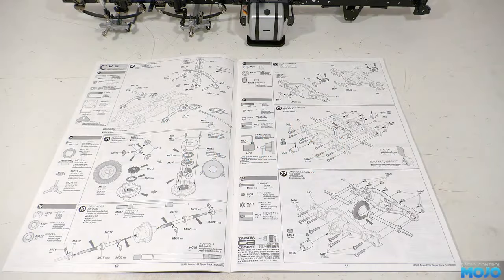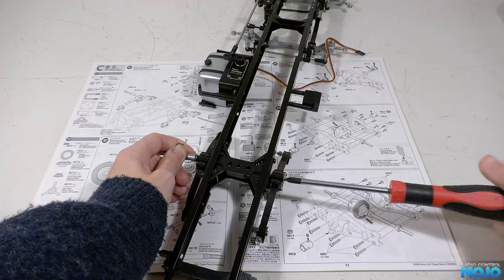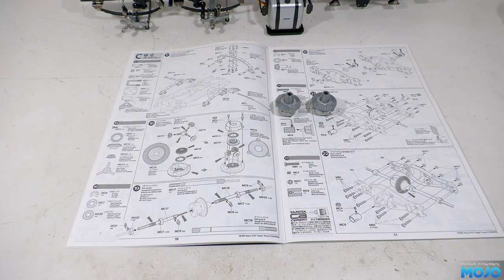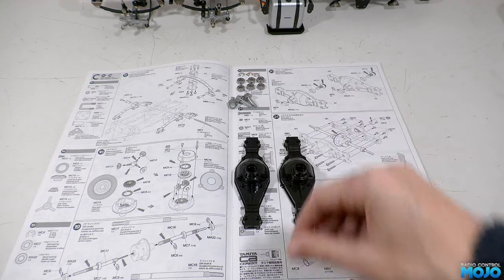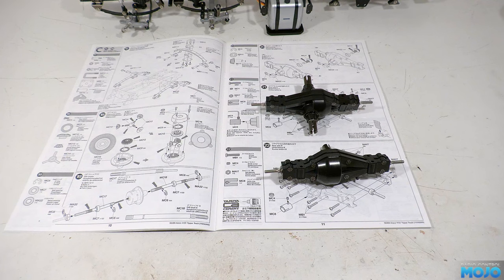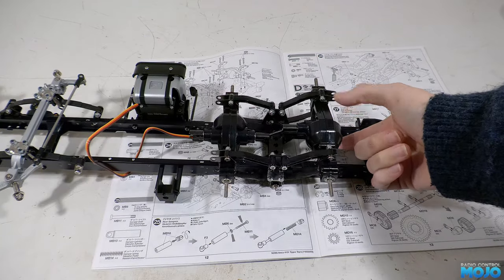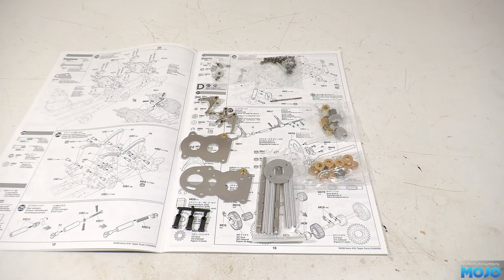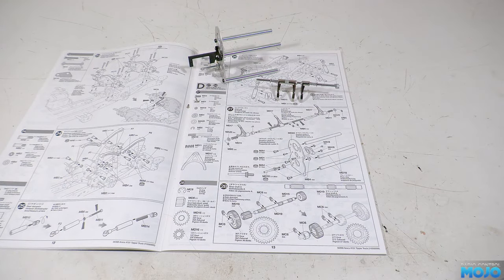Tamiya Arocs 8x4 Tipper - 3 - Rear Axles and Gearbox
It's bag C and D this week on the Tamiya Tipper, the rear axles and the 3 speed gearbox